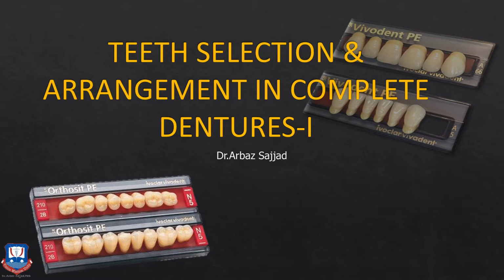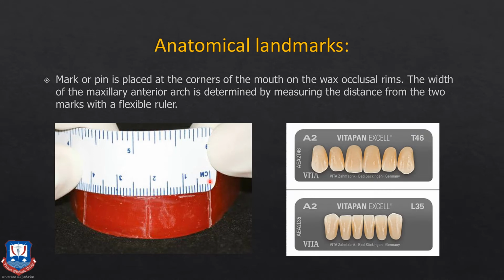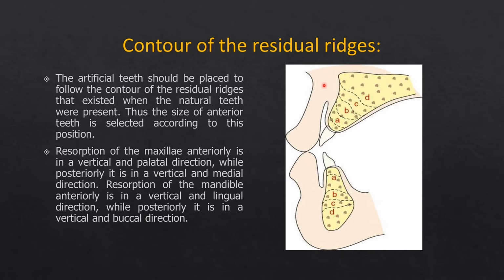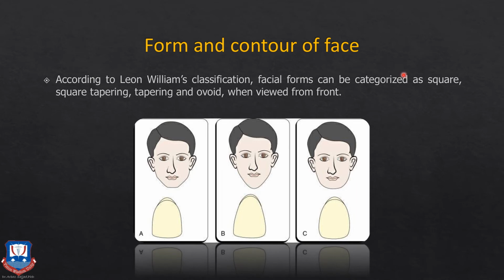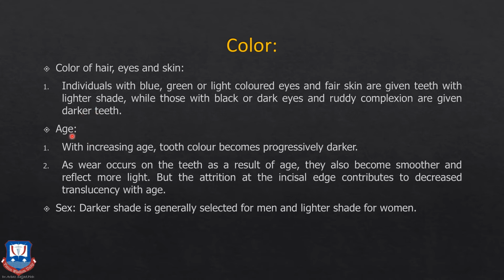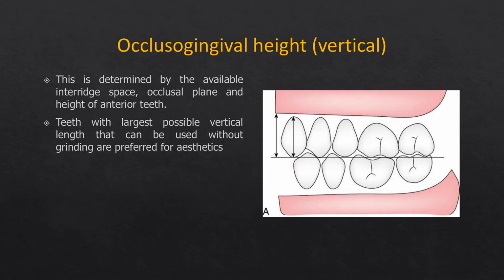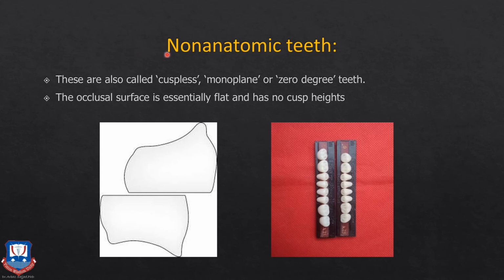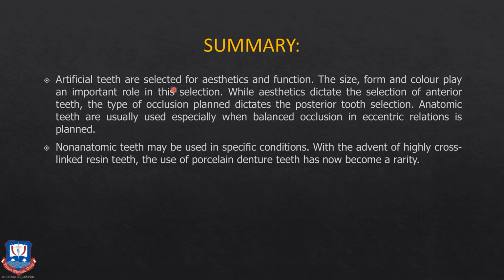TEETH SELECTION & ARRANGEMENT IN COMPLETE DENTURES-I